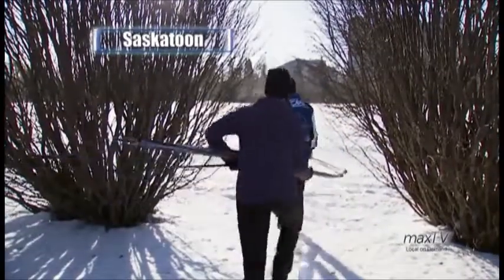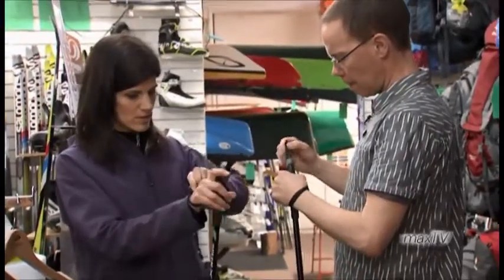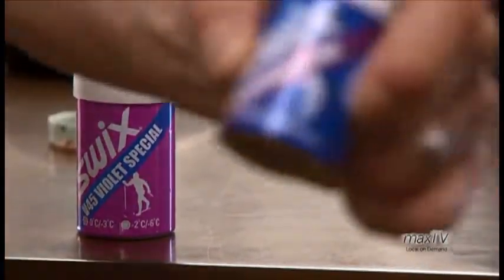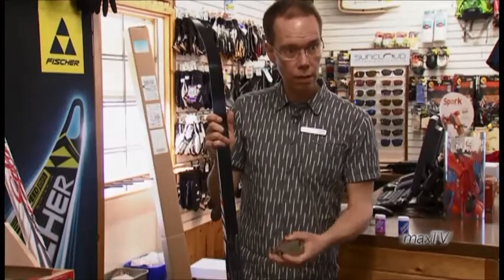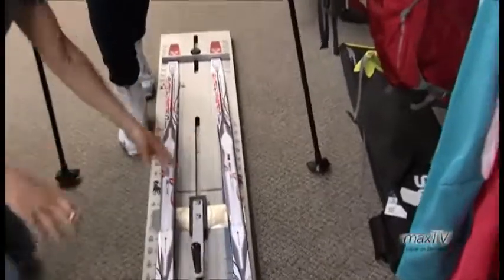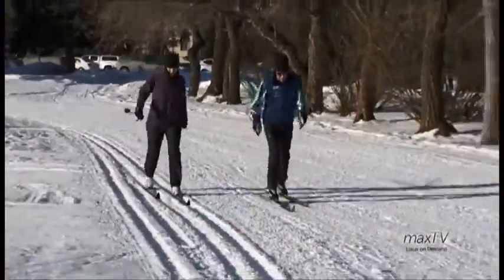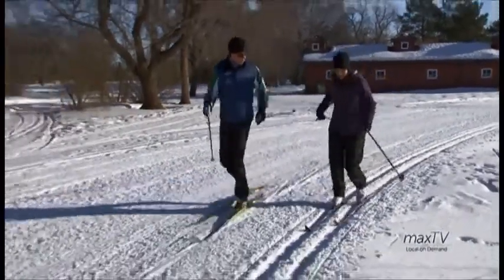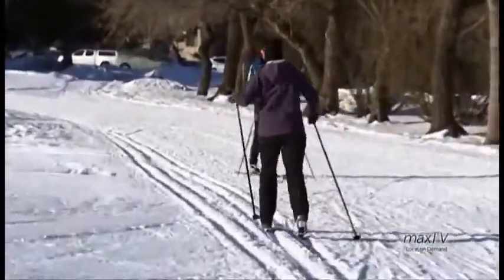Kevin Robinson of Ebs Source For Adventure talks XC Skiing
One of the owners of Eb's, Kevin Robinson talks about the benefits and realities of cross country skiing.  He walks you through the process of choosing and buying a set of skis and gives some tips for beginners (or those re-visiting skiing after a long hiatus) as they venture out onto the snow.